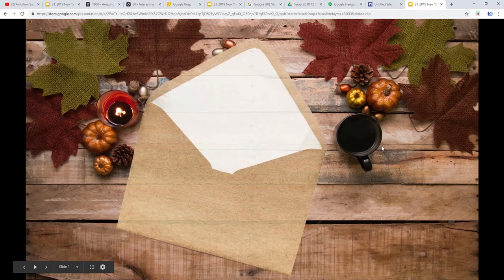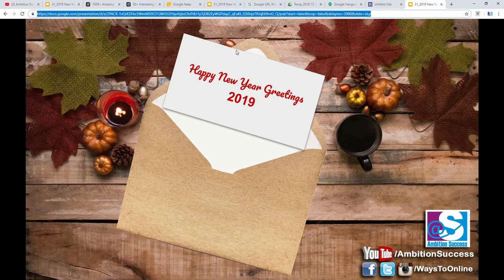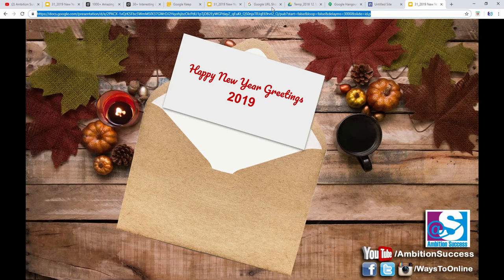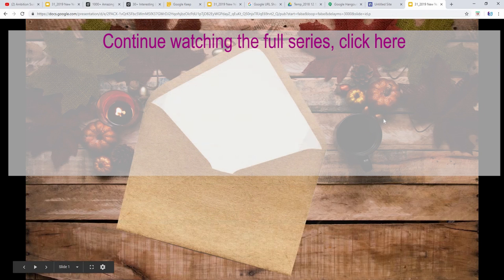Send Digital Greetings Card to Teachers on World Teachers Day | Part 2| E Greetings | Greetings Idea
Greetings Card Online  | Digital Card DIY |  New Year | Part 2 | Google Slides  Sites Photoshop
World Teachers Day

Internet is for all!
Why not that less popular but talented artist or singer, or that teacher who is providing free classes, and that doctor providing free treatment or a hotel which is feeding poor people have an online presence?

Forward this post to help others to experience Digital in a Delightful way

Discover cost free WaysToOnline AmbitiinSuccess with us, and start OfferingsOnline your product or services24x7
shows ways to online ambition success by transforming online presence to business tool and save cost and time by automating business process using Google G Suite and it's various apps, such as Google Sites, Google Sheets, Google Forms, Google Slides, Google Docs etc. Create your first website or backup website without knowledge of HTML, without knowledge of CSS, without hosting charges, without AMC charges and without website designing charges.